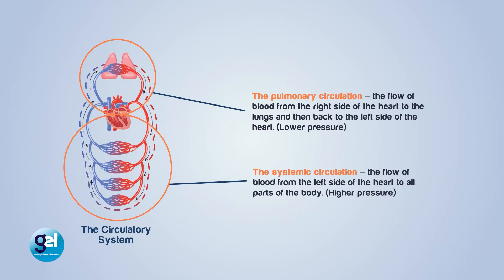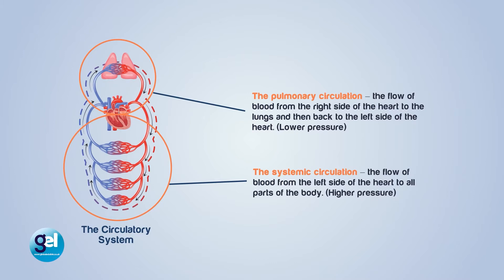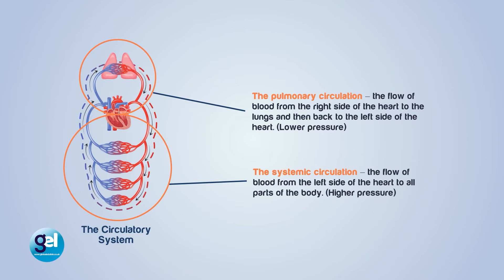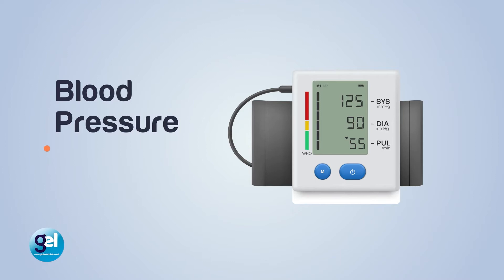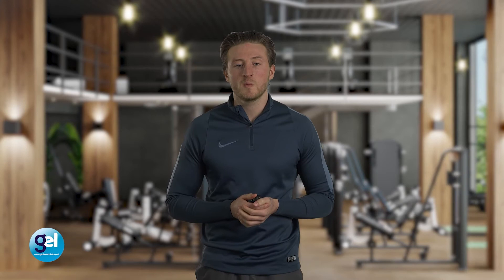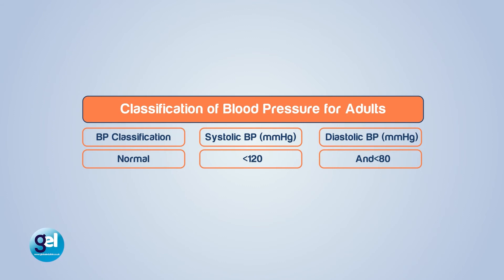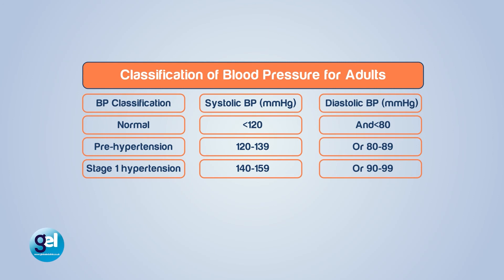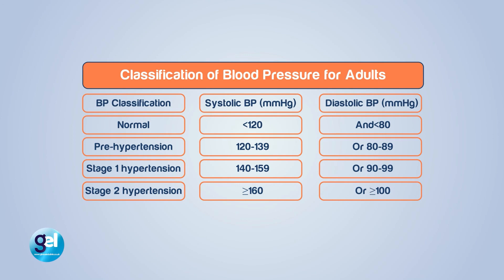Key Circulatory System in Personal Training I Level 3 Diploma in Personal Training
The NCFE Level 3 Diploma in Personal Training will introduce learners to the importance of the circulatory system. The circulatory system can be broken down into two systems namely pulmonary circulation and systemic circulation. Acquire a comprehensive understanding of blood pressure including systolic and diastolic pressure and the overall classification of blood pressure for adults. The qualification will enable learners to demonstrate their competence through skills and knowledge when providing 1-on-1 sessions for clients.

Our instructor-led NCFE Level 3 Diploma in Personal Training will explore the key systems and frameworks of the human anatomy. The course will focus in-depth on the role of a personal trainer and teach you how to support the fitness journey of your clients. You will learn to deliver tailored sessions, best exercise plans, and nutritional advice to ensure your clients are best guided on the right path to reach their fitness goals.

Our Trainer
Gareth Morris is a professional instructor with over 8 years of experience as a Fitness/Personal Instructor and Trainer, 5 years as a Sports Science Lecturer, and 2 years as a Nutritionist. He is qualified in the health and fitness field, with a PGdip in Performance Nutrition, BSc. Honours in Sport Performance, and MSc. Degree in Sport and Exercise Nutrition, and has worked as an Anti-Doping Advisor in the United Kingdom.
He’s currently employed as a Health Coach & Nutritionist and has 5 years of solid experience in this profession. With extensive expertise in the industry, Gareth Morris has a passion for health, fitness, and nutrition, and wants to share his knowledge and skills to fully support his clients and help make a difference in their lifestyle.

Benefits of the NCFE Level 3 Diploma in Personal Training
- A detailed understanding of anatomy and physiology
- The discipline of conducting personal training sessions
- Promoting the health benefits of physical activity
- Communicating effectively to motivate clients
- Nutrition tips to support a physical activity programme

What makes the NCFE Level 3 Diploma Stand Out?
The NCFE Level 3 Diploma in Personal Training will equip you with the essential skills and knowledge to kick-start your career as a Personal Trainer. Delivering what you set out to do will grow your clientele. The Level 3 Diploma will validate your skills enabling you to take private clients and lead gym classes. You will learn to adapt to being around people with different fitness goals, needs, and personalities.  As a Personal Trainer, you can offer one-on-one training for clients in a variety of contexts and settings.

The Company
Global Edulink is a leading online provider for several accrediting bodies, and provides learners the opportunity to take this exclusive Level 3 Diploma in Personal Training awarded by NCFE.  At Global Edulink, we give our fullest attention to our learners’ needs and ensure they have the necessary information required to proceed with the training. Learners will gain outstanding customer service, excellent course materials and resources, and exceptional video training during their learning journey.
Learners who register with us will receive discounts for future purchases and be eligible for a TOTUM Discount card and Student ID card with amazing offers and access to retail stores, the library, cinemas, gym memberships and their favourite restaurants.